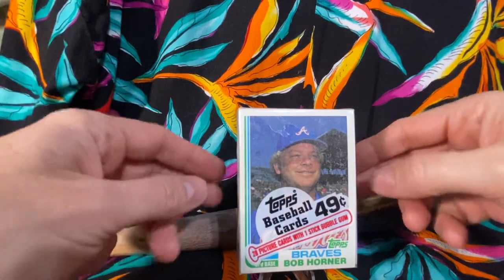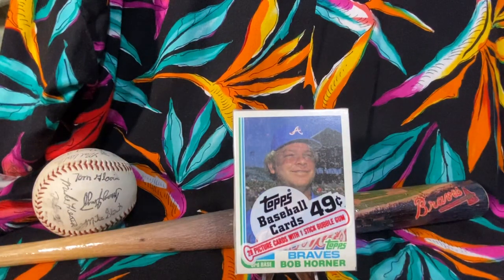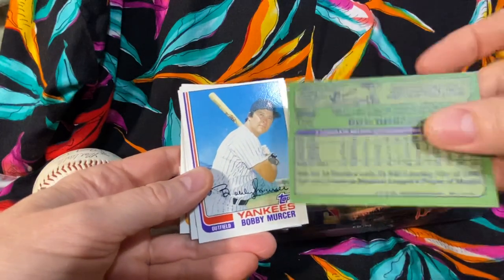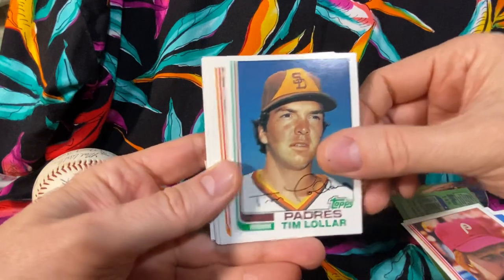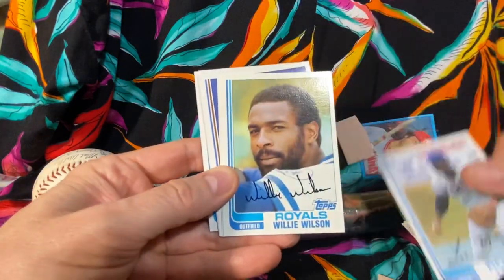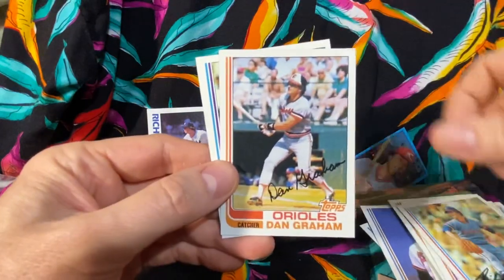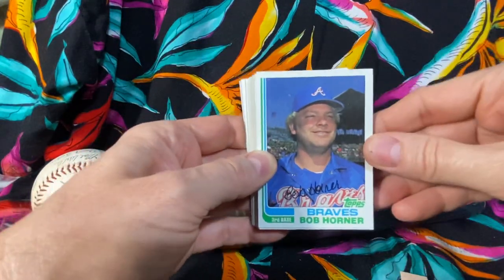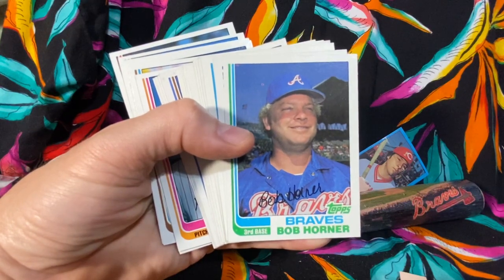1982 Topps Baseball Cello Pack Rip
Possibly the worst pack I've ever opened! Super dud 1982 topps Cello Pack.

Follow me on whatnot where I do weekly live auctions that include baseball cards, vintage paper items, military items and whatever other cool stuff I can find!